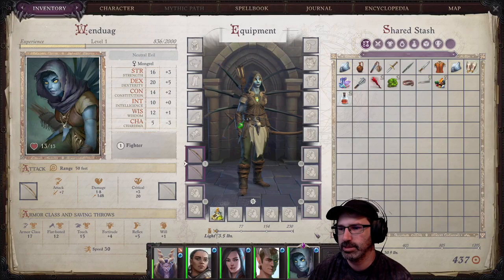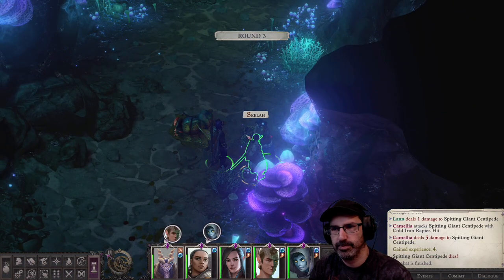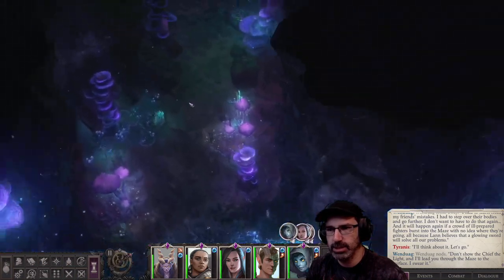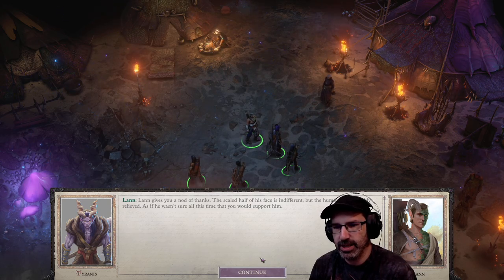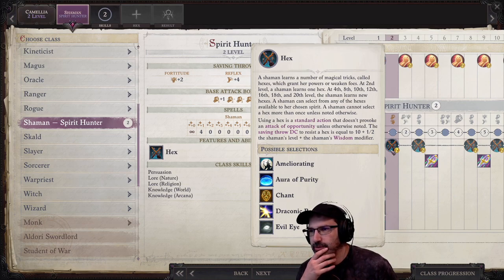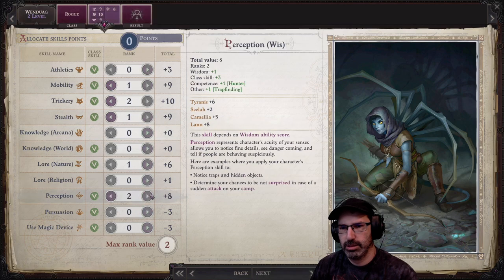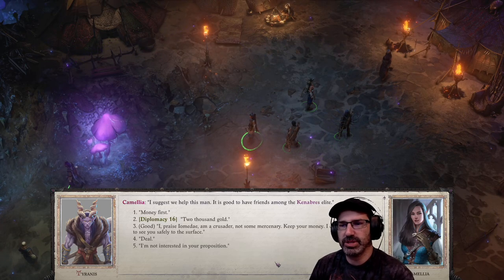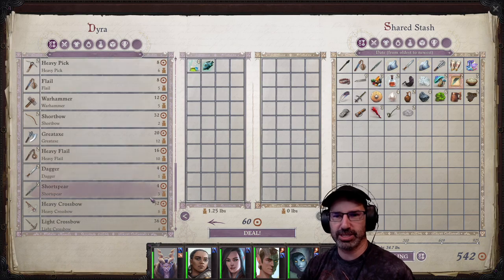Let's Play Pathfinder: Wrath of the Righteous w/ Bog Otter ► Episode 3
Bog Otter's first playthrough of Pathfinder: WotR broadcasted live on Twitch. Watch Bog Otter from 10am-4pm most days over

You can get a copy of Pathfinder: WotR from Humble Bundle (As an Humble Partner, Bog Otter earns from qualifying purchases.)